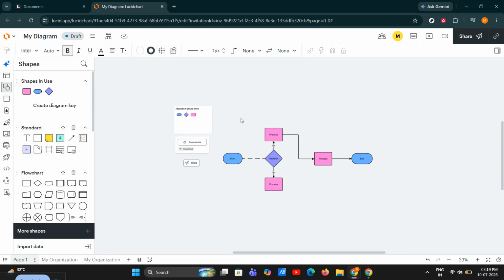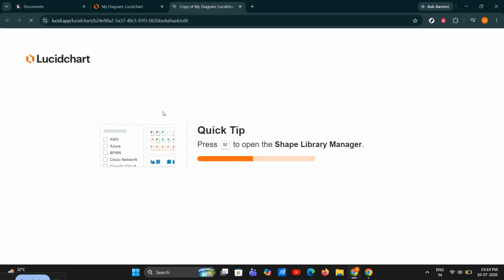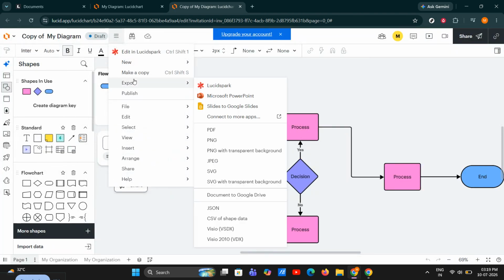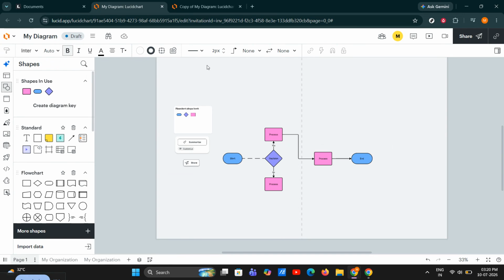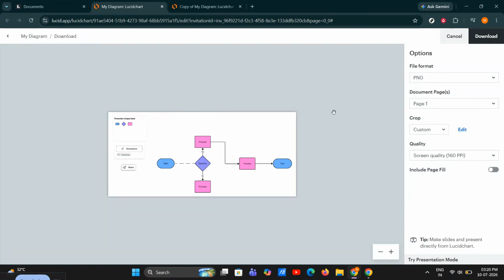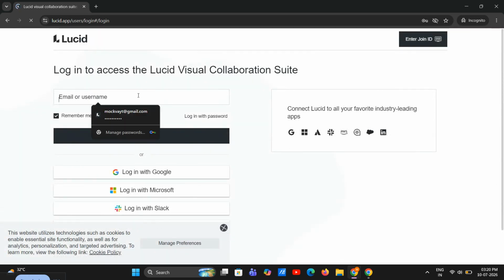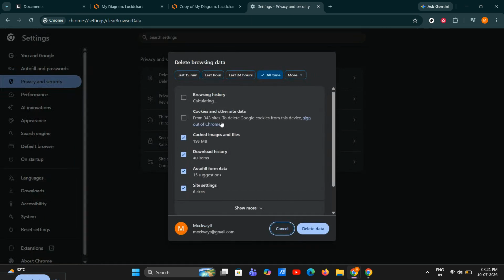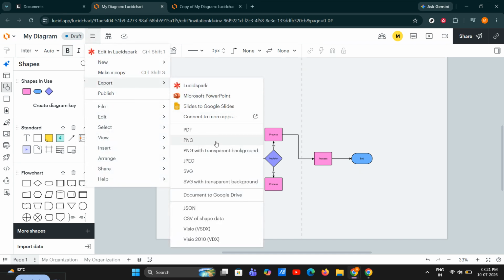Fix Lucidchart PNG Export Error (Easy Troubleshooting Guide)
Learn how to fix Lucidchart PNG export errors with simple troubleshooting steps including duplicating the document, disabling Infinite Canvas, clearing browser cache, and trying alternate export formats.

🕚Timestamps:
0:00 Intro
0:19 Duplicate The Document
0:53 Disable Infinite Canvas And Adjust Export Settings
1:45 Clear Browser Conflicts And Cache

✍️What You'll Learn In This Video:
• How To Duplicate A Lucidchart Document To Fix Export Errors
• How To Disable Infinite Canvas For Easier PNG Export
• How To Adjust Lucidchart Export Settings To Reduce File Complexity
• How To Clear Browser Cache And Cookies For Export Troubleshooting
• How To Test Lucidchart PNG Export In Incognito Mode
• How To Export Lucidchart Files As PDF Or SVG Instead

💡Pro Tips:
• Test the export in an incognito window before changing multiple settings.
• Reduce diagram size by cropping to a custom area when possible.
• If PNG fails repeatedly, export to PDF or SVG as a reliable backup.
• Clear browser extensions one by one if incognito fixes the issue.